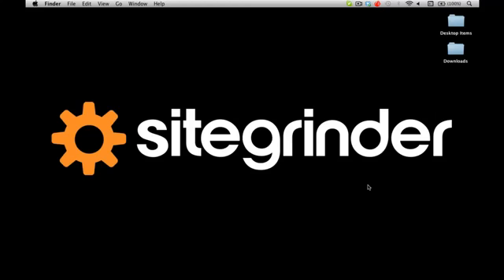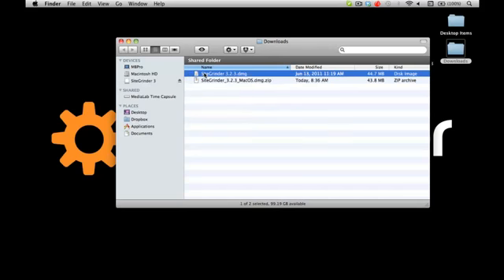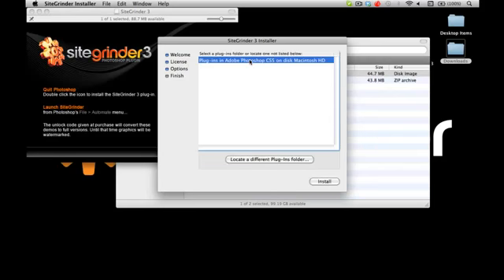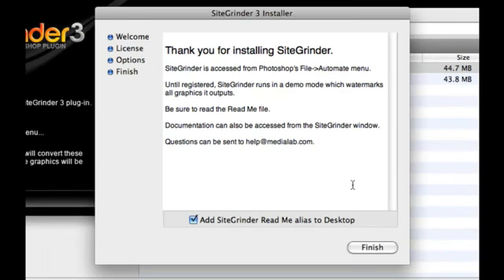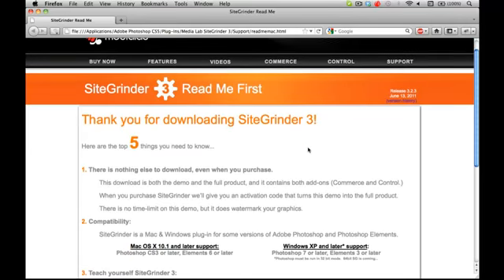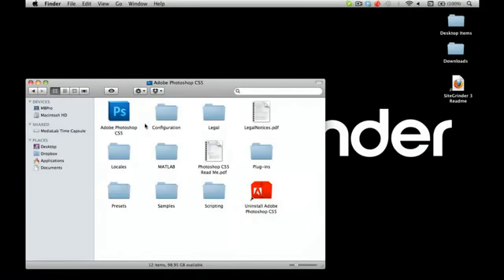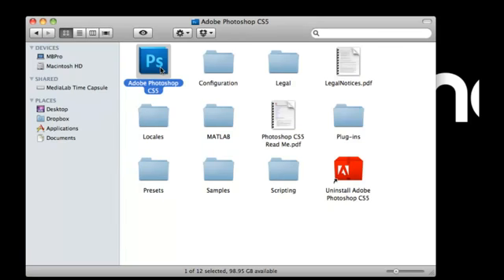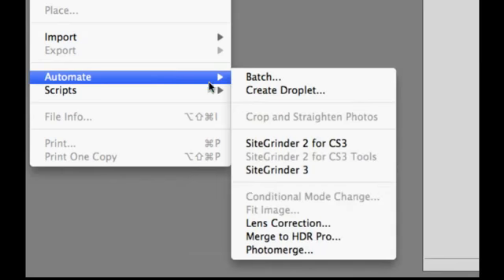SiteGrinder3 Installation Video for Mac